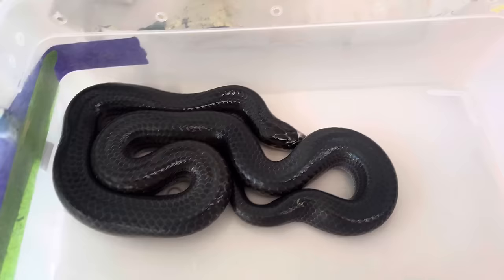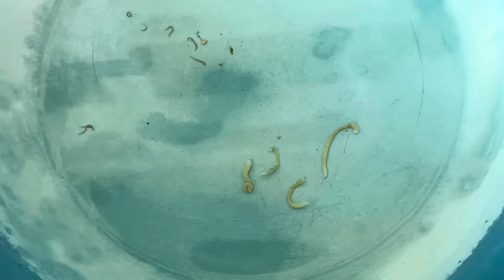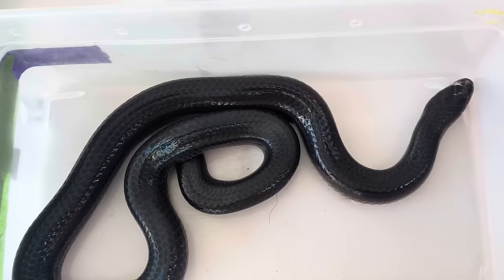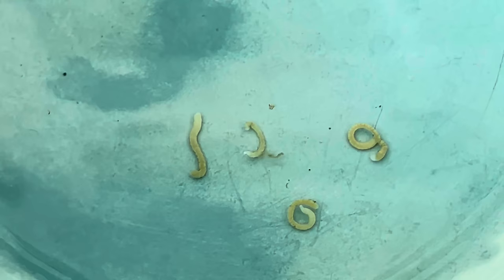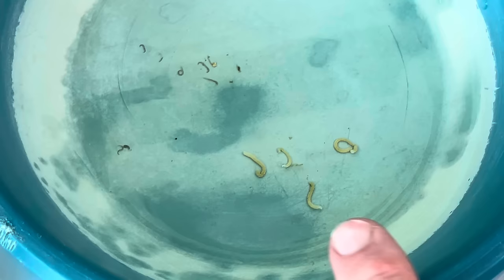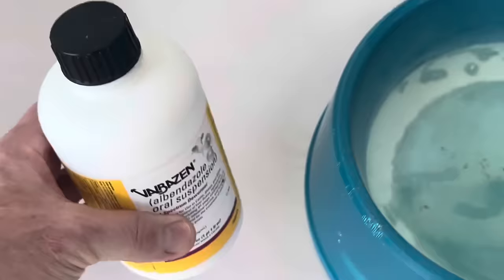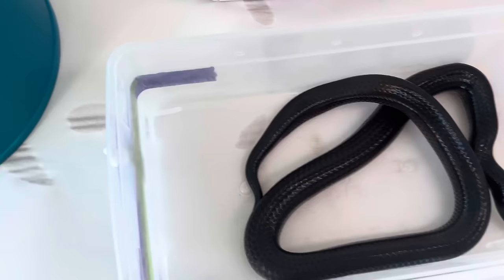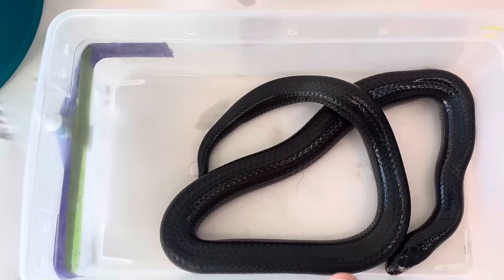Worms? Parasites in Reptiles, What are these Things and How To Fix.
Let’s take a look at what could be inside your pet reptile and how to manage them! The easiest way to Deal with them is to save them and bring to Your Veterinariun for help! I just did another video explaining the dosing and math to make it easier to navigate!